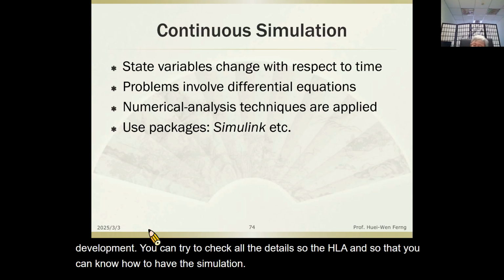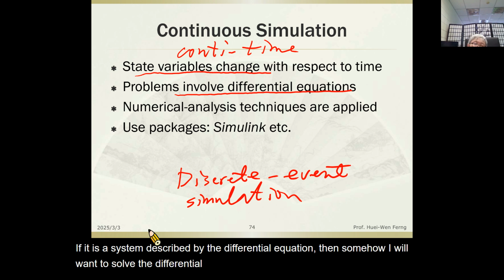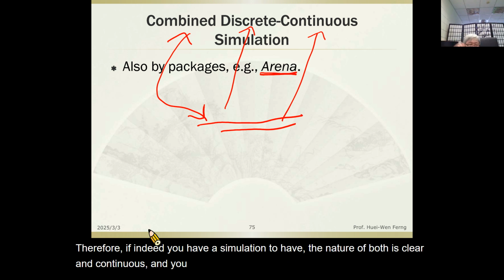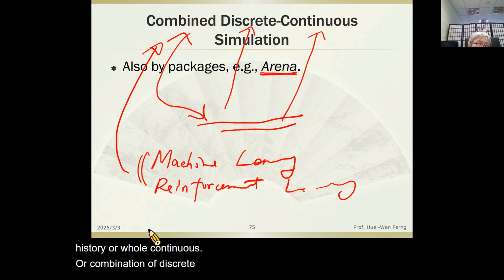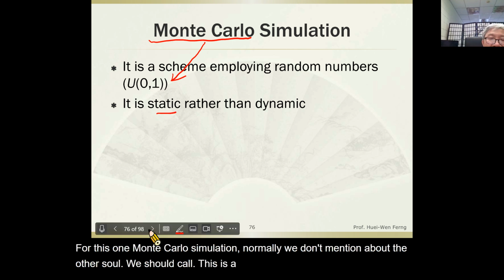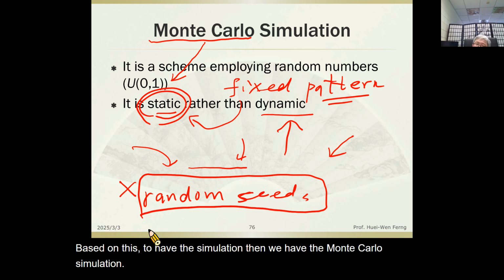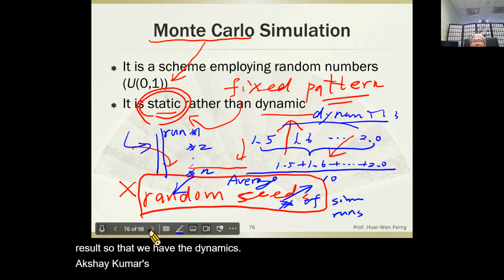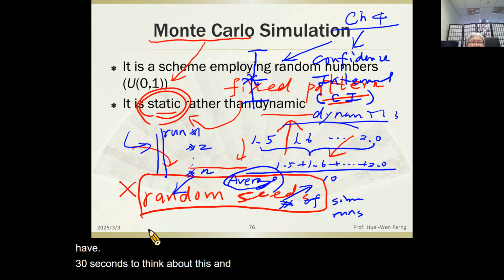[EMI/全英語授課 Sliced Videos] Computer Simulation 2025-Spring, Unit 3-4, Ch 1 (Pt 17), 2025/03/03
2025/03/03 (第3周)

2025/03/03 (Week 3)

內容：Chapter 1 (Part 17), Basic Simulation Modeling, Other Types of Simulation

Content: Chapter 1 (Part 17), Basic Simulation Modeling, Other Types of Simulation

huei-wen_ferng